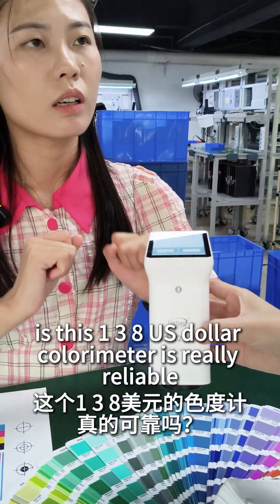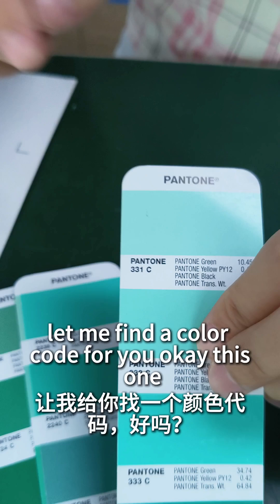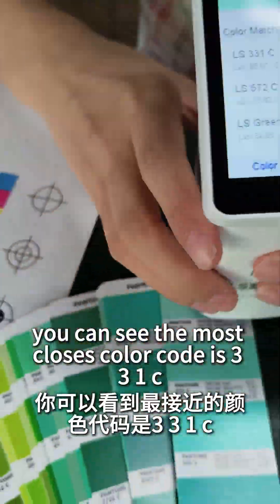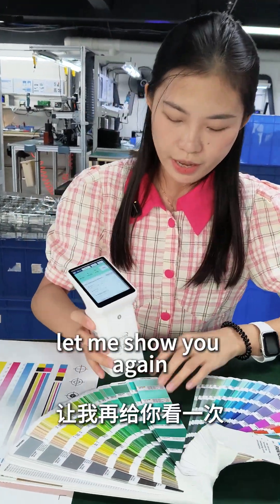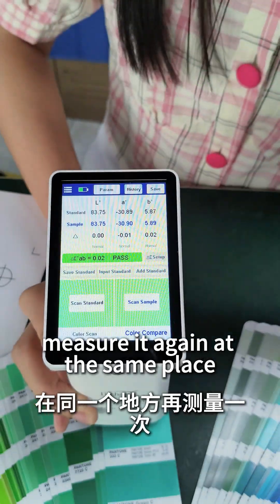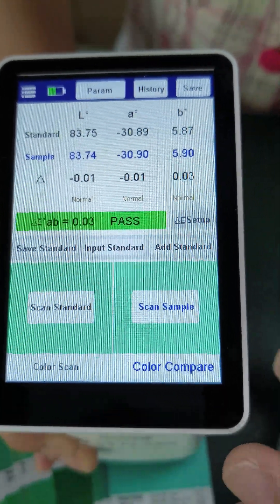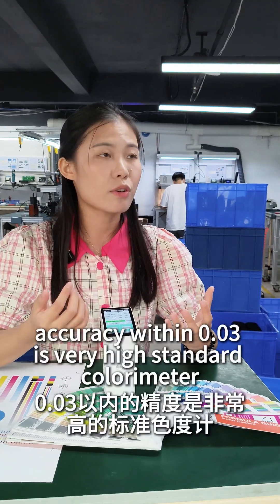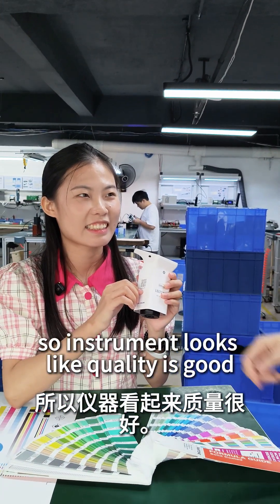How do you think the quality of USD100+ colorimeter?